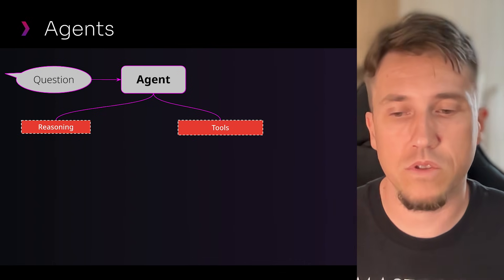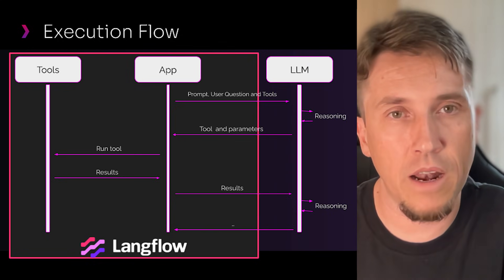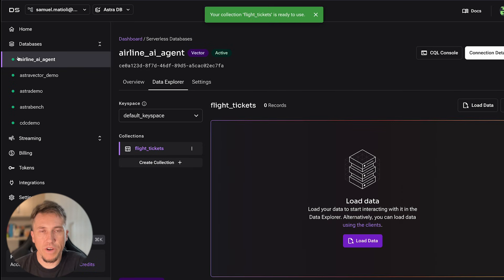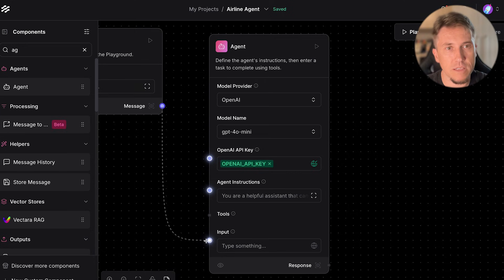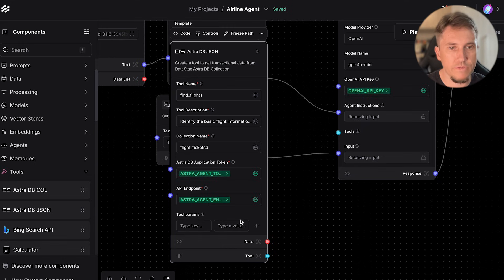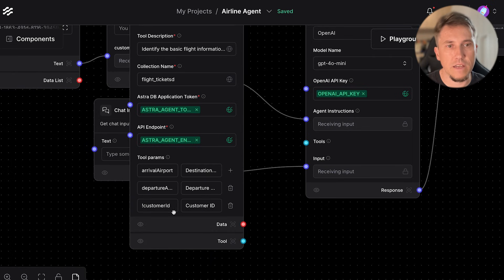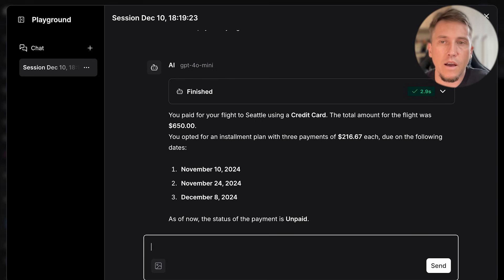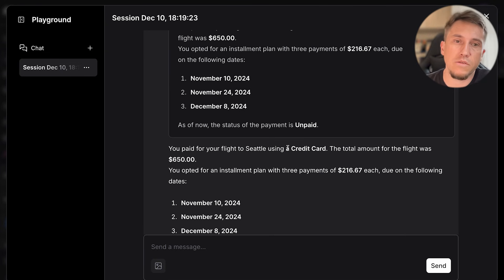Build an AI Agent in MINUTES with Langflow, NoSQL Astra DB, and OpenAI for Flight Information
In this video, Samuel Matioli from Langflow demonstrates how to create an AI Agent application that retrieves real-time flight information using advanced agent tools. By leveraging a JSON collection and a structured table from Astra DB, you'll learn how to seamlessly connect your AI agents to large datasets.

For professional-grade applications, connecting agents to databases that handle vast amounts of transactional data is crucial. With Langflow 1.1's latest features—Astra DB JSON and Astra DB CQL—integrating large language models (LLMs) with transactional data has never been easier.

Discover how to build smarter, data-driven AI applications with these powerful tools!

00:00 Introduction
01:06 What agents are
02:35 AI Agent Execution Flow
03:55 Airline AI Agent Overview
04:37 Astra DB Setup
05:32 Collection creation and loading
06:23 Table creation and loading
07:07 Langflow  Agent
08:23 Prompt personalization
09:20 Tool definition
10:39 Astra DB JSON Tool
13:00 First run
14:14 Astra DB CQL Tool
15:53 Complex question